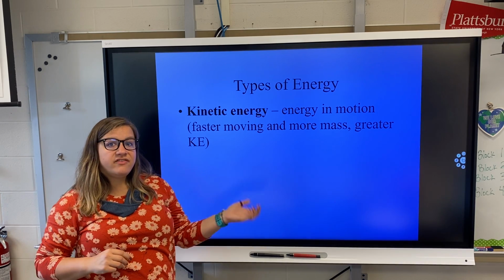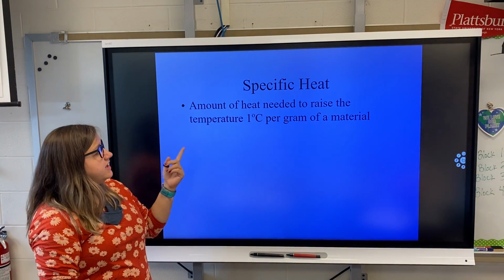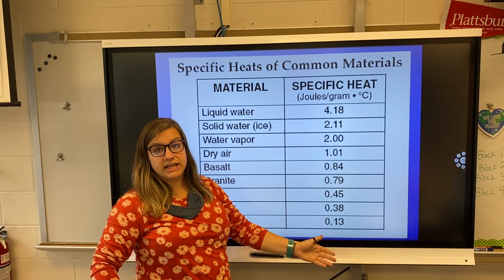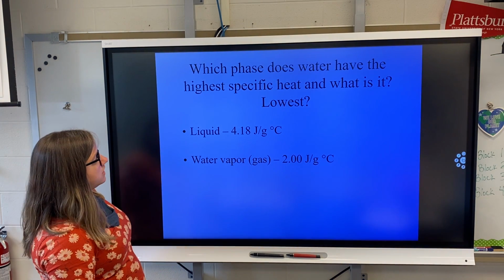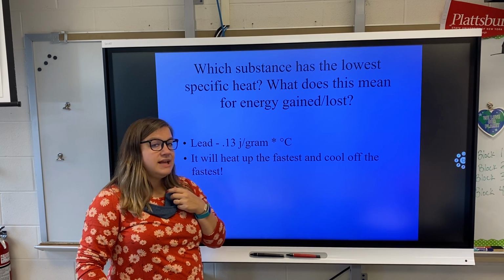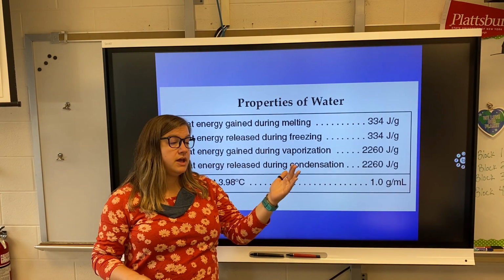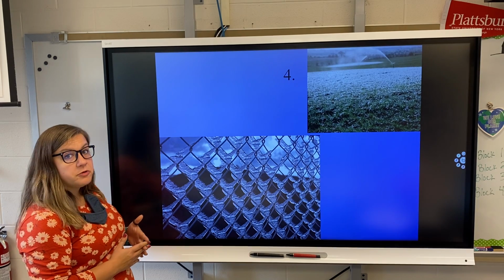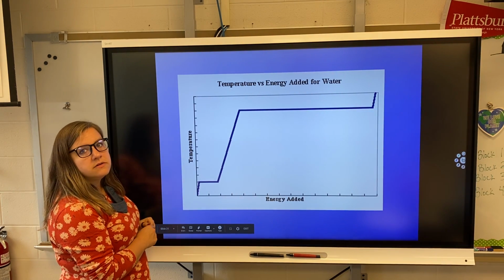Energy Notes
Notes on Energy